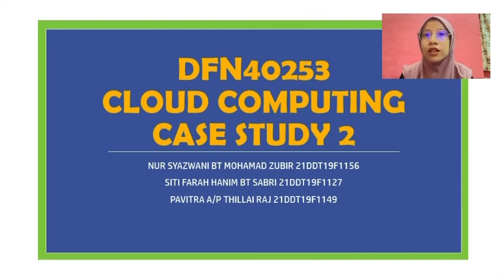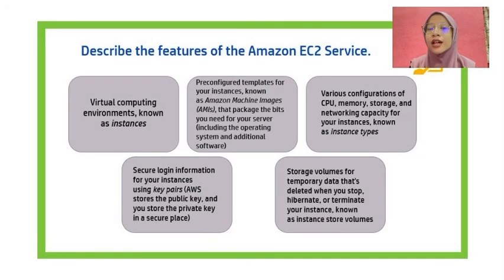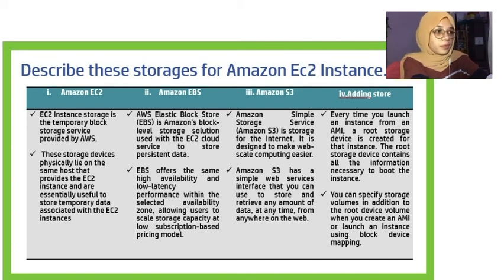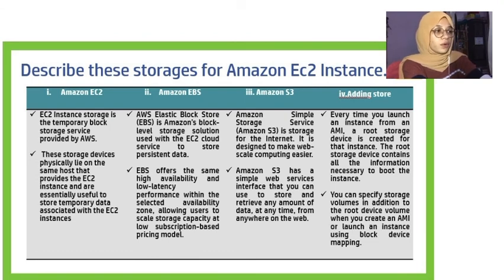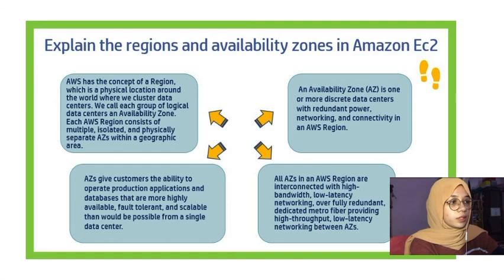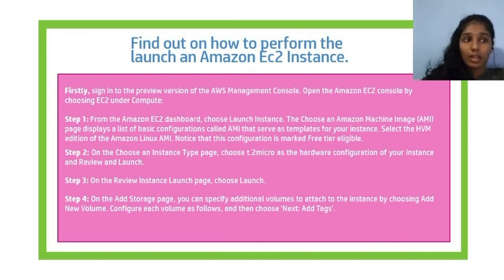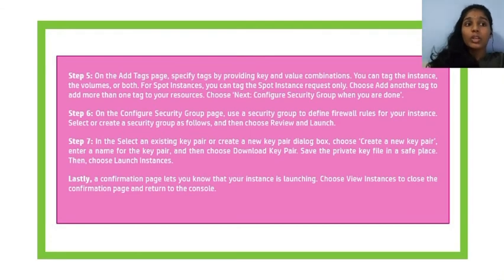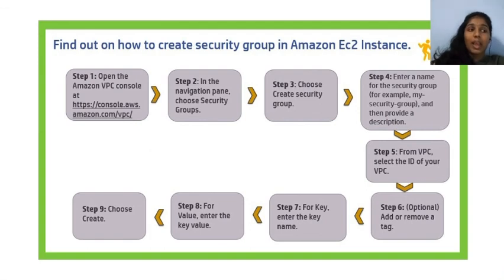CASE STUDY 2 CC